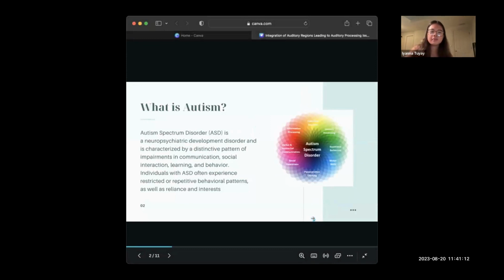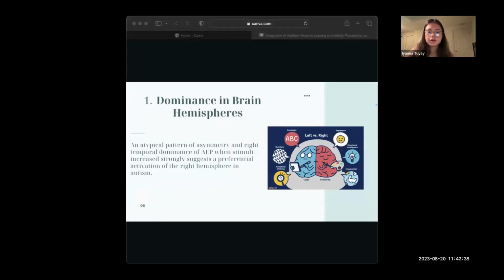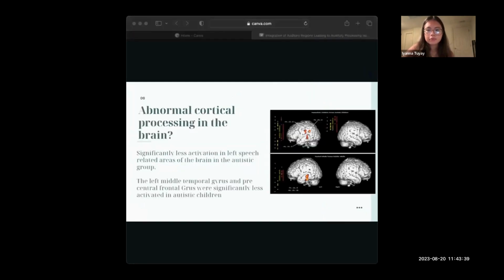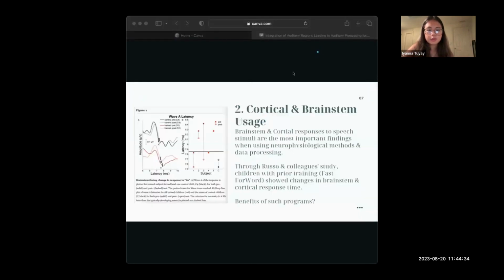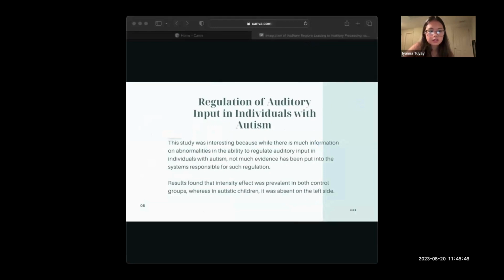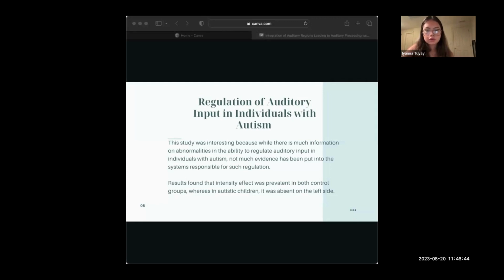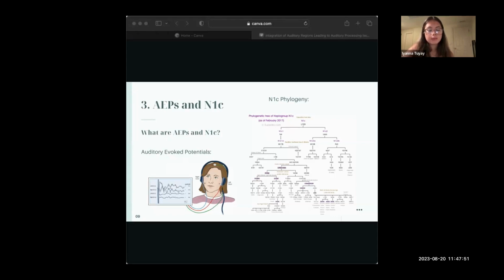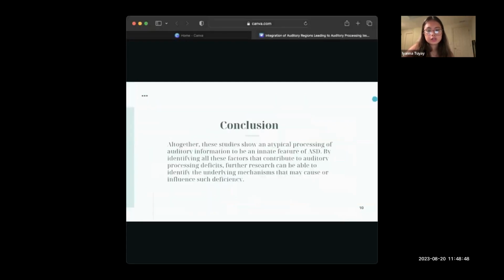Iyanna Tuyay: Auditory Processing Issues in Autism - Talaria Summer Institute 2023